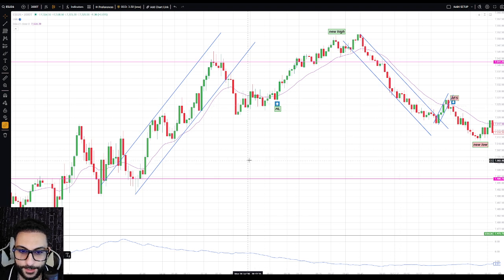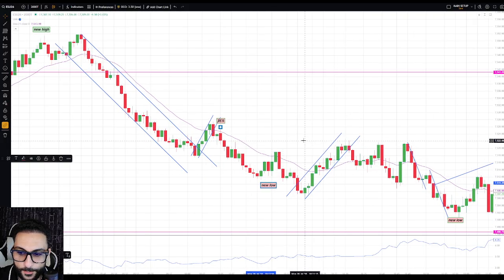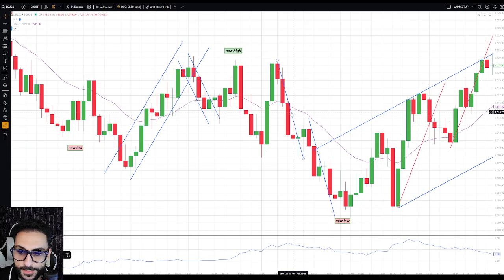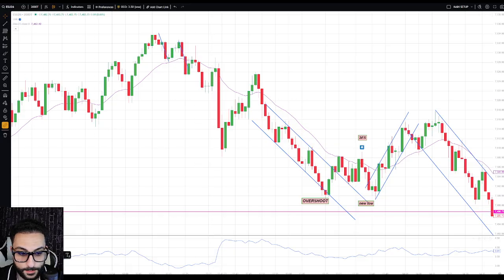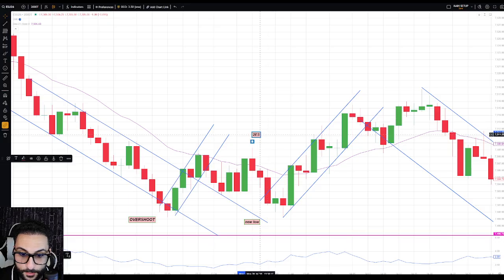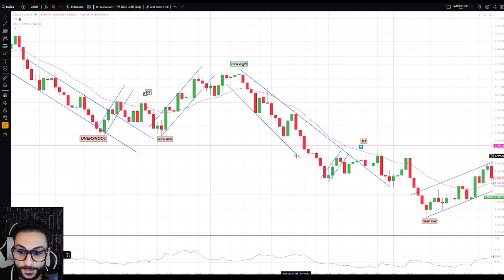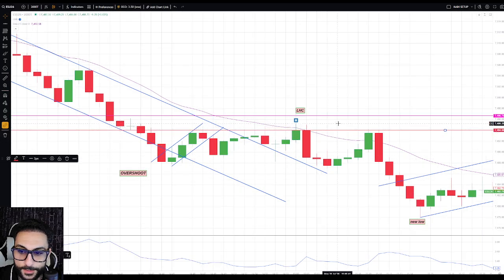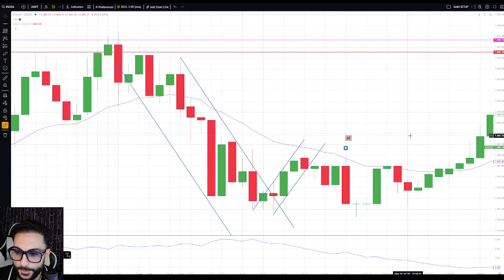Price Action Trading- High Probability Trading